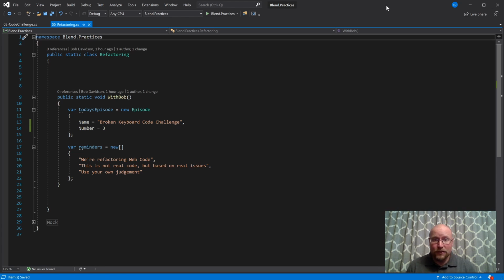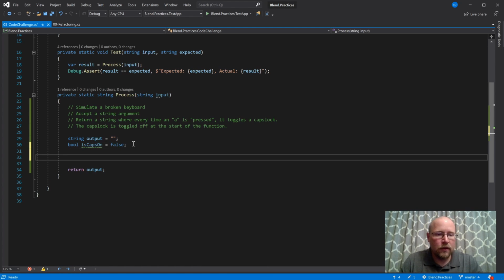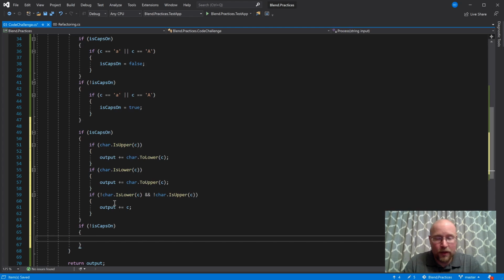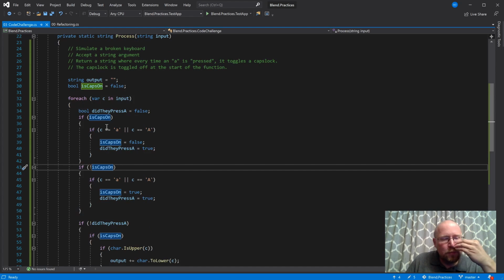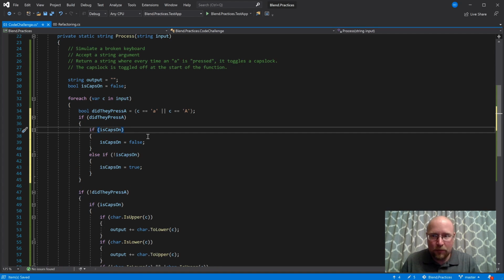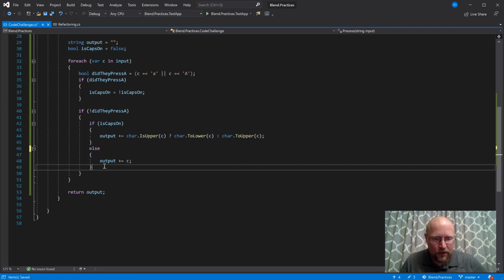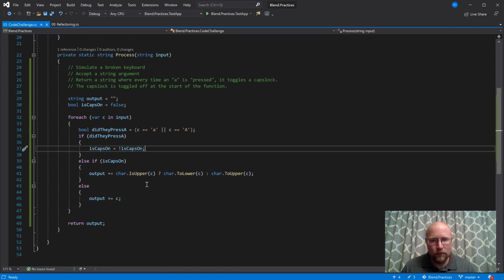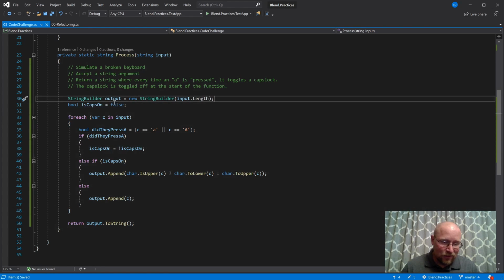Broken Keyboard Code Challenge - Ep 3 - Refactoring with Bob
In which we solve a code challenge (being intentionally naive), and then refactor the solve.

Errata:
At 8:08 I say we are done, but we are not done, there is still a lot of video left.